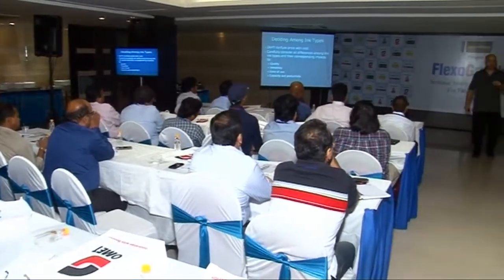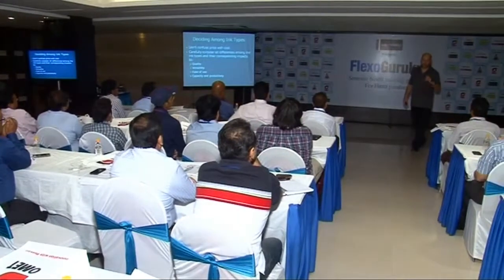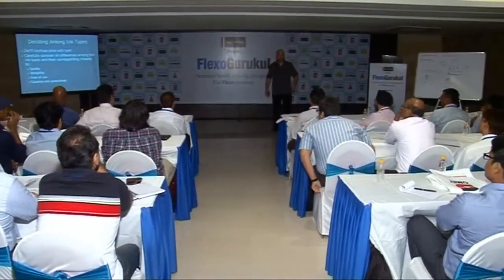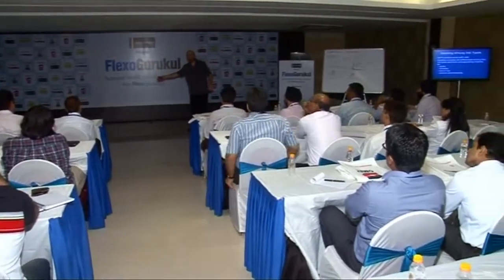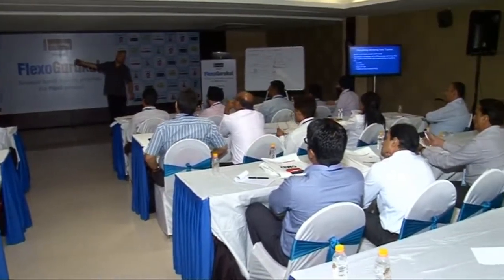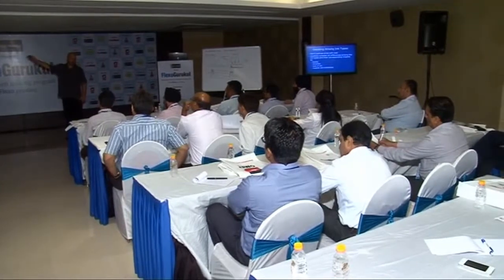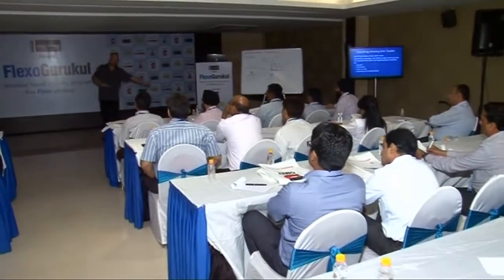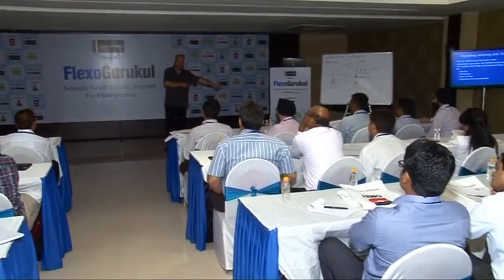Evaluating flexo ink types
Things to consider when deciding on which ink type to adopt in your operation